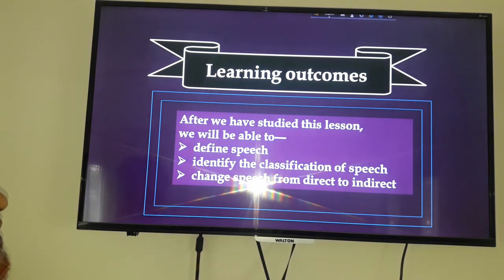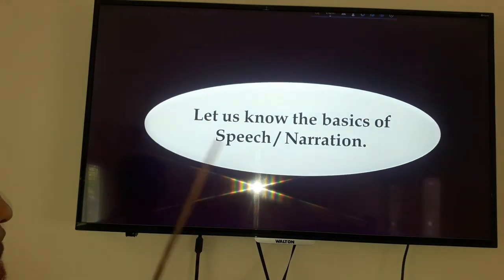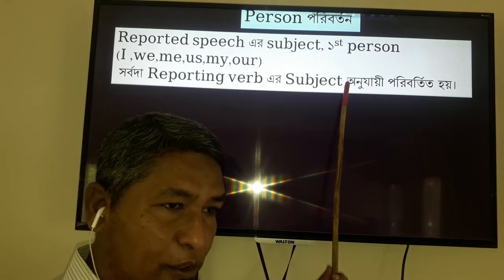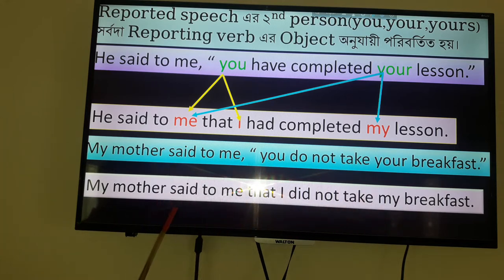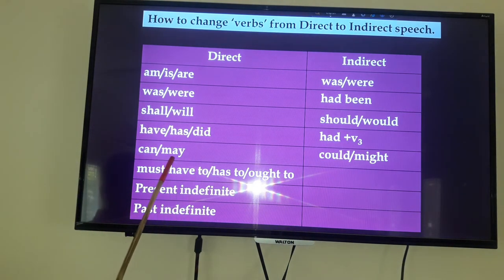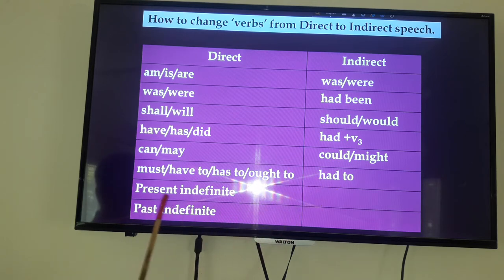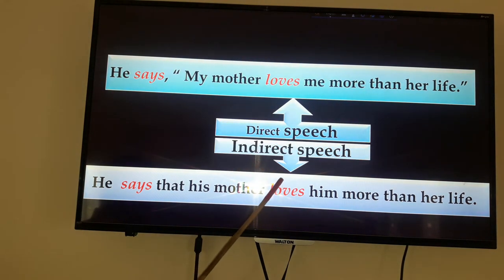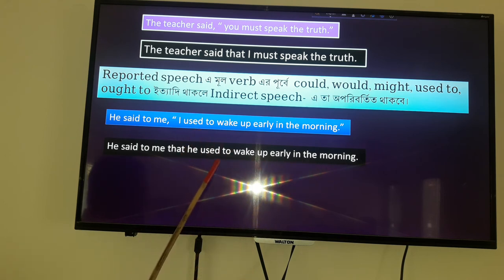12 May 2020